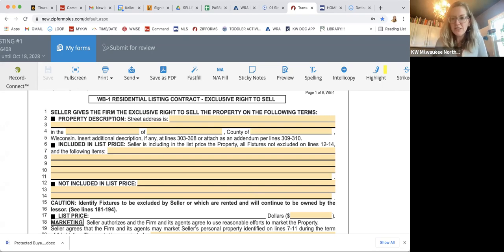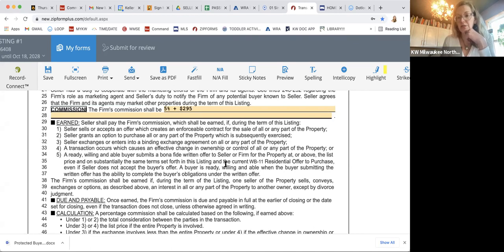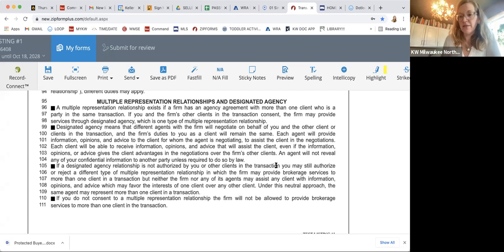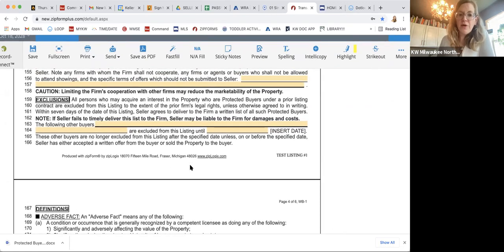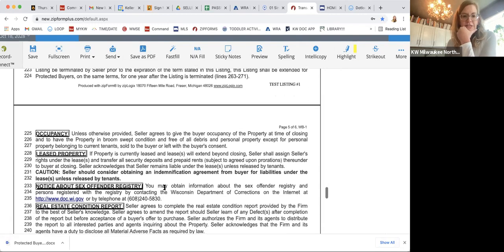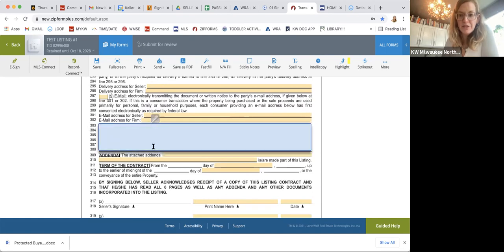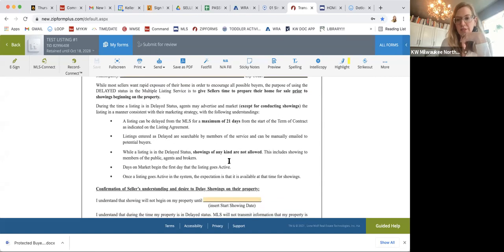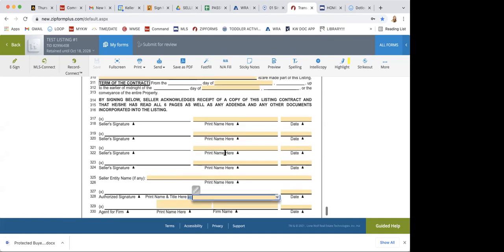Contract Training: Listing Contract - 10/18/2021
Contract training with Steph Conard and Joan Read.